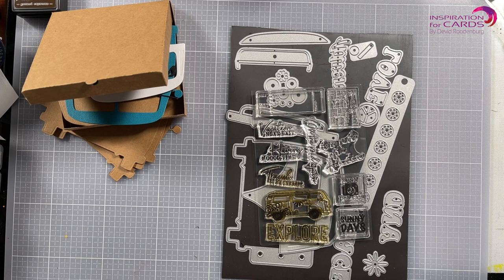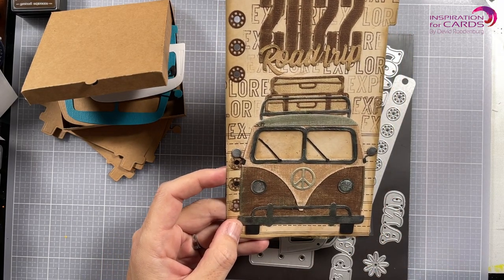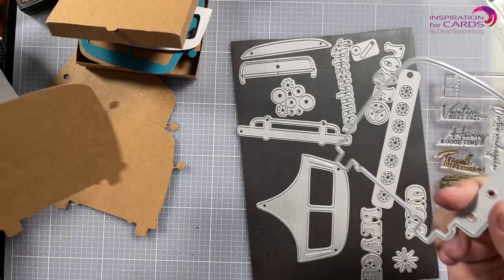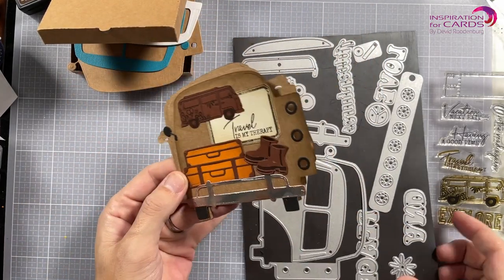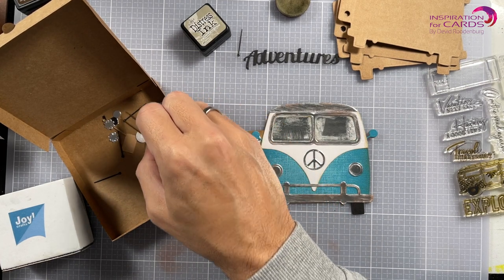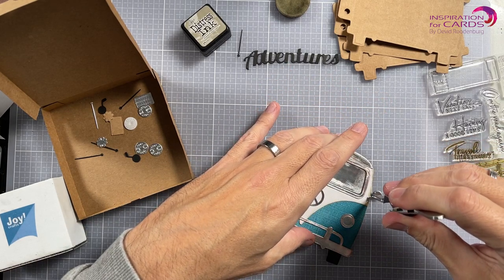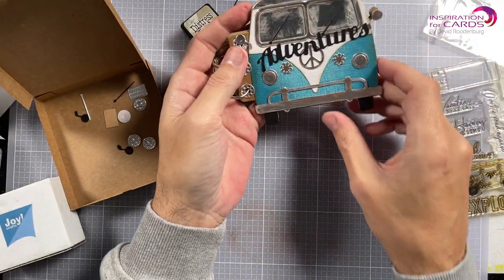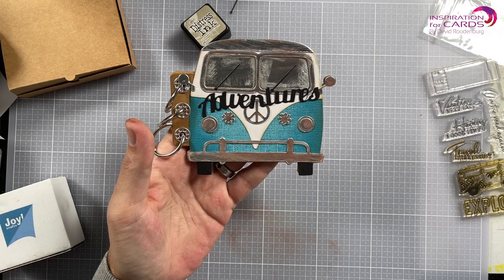New die set! Mini bus special kit booklet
Hello my fellow crafters and welcome! Today I am playing with a brand new die and stamps set. The Retro bus special kit. This is just way to much fun. Today I am making a mini booklet, however you can use this for a card, planner pages and more. I love how versatile this set is and the many things you can do with it!
And while your at it, give this video a 👍🏼